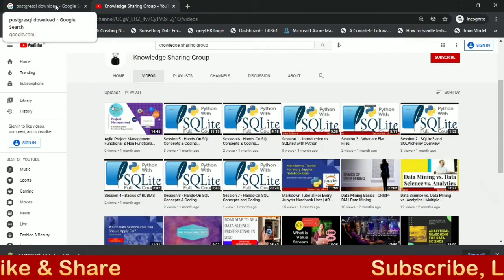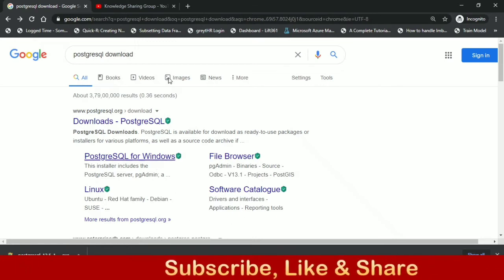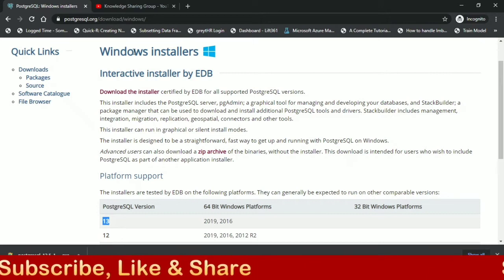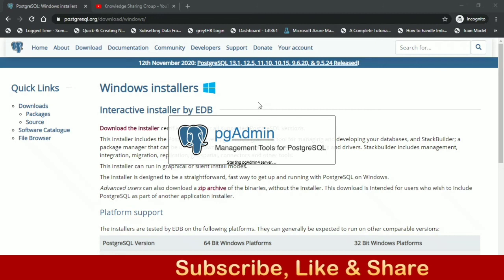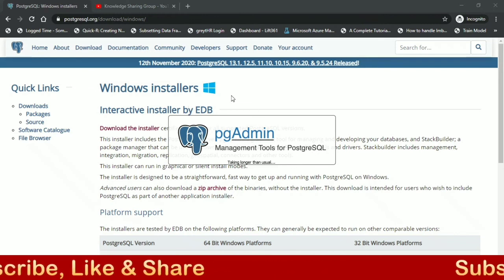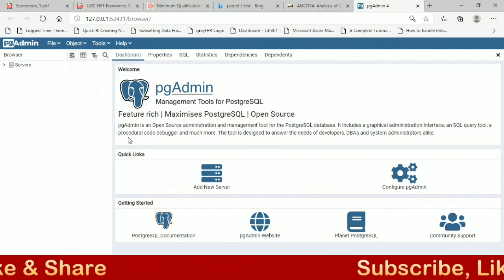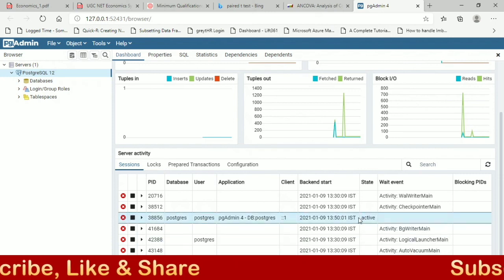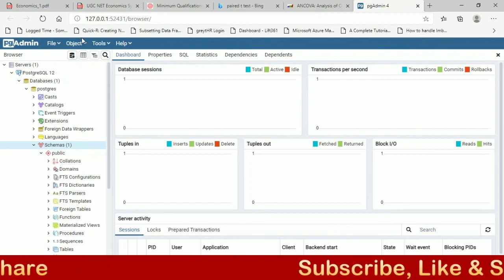PostgreSQL - How To Correctly Install and Set Up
This is a part of the tutorial on PostgreSQL. In this video we discuss how you can install and set up PostgreSQL.